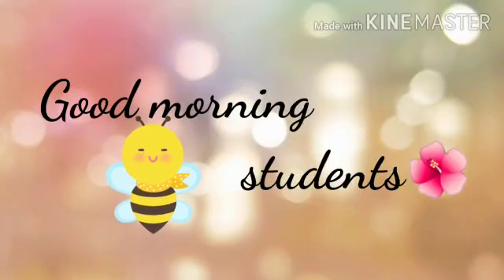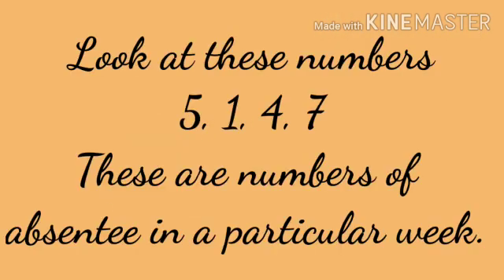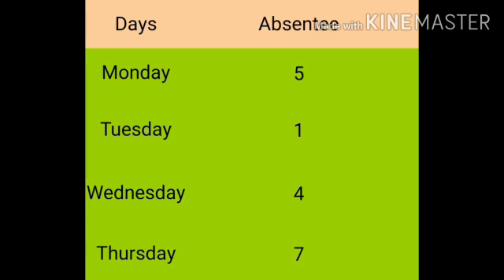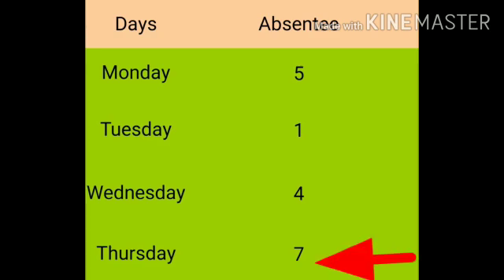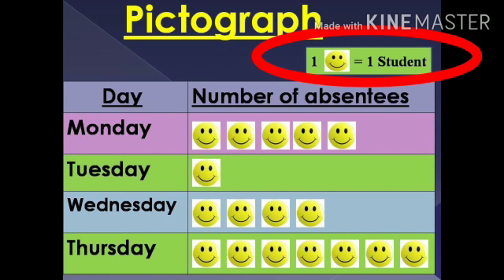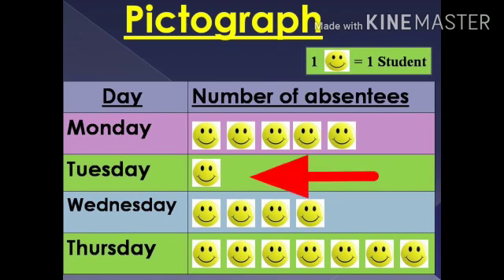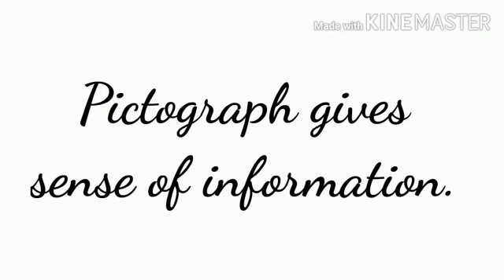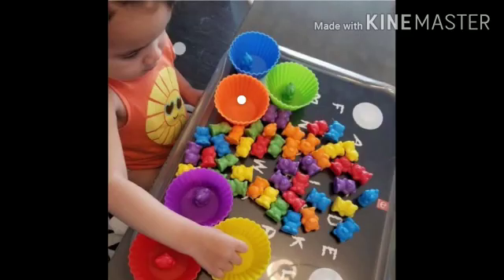Arranging Data Yojna Mam